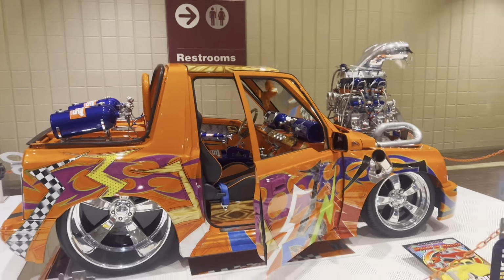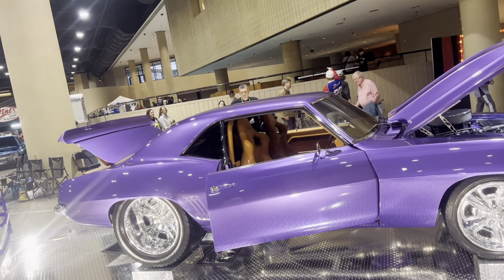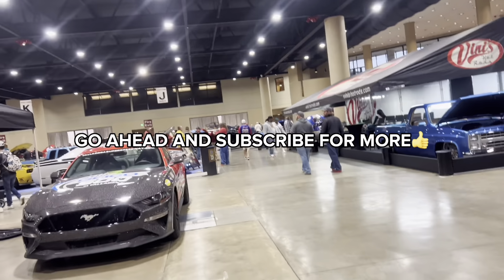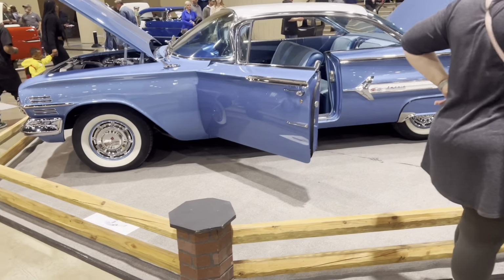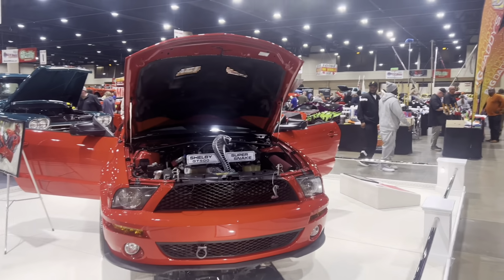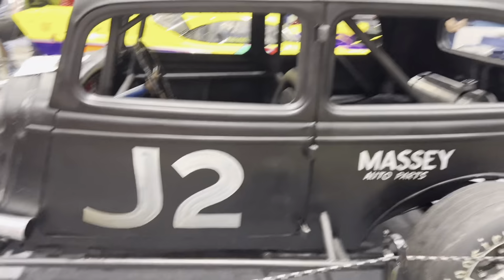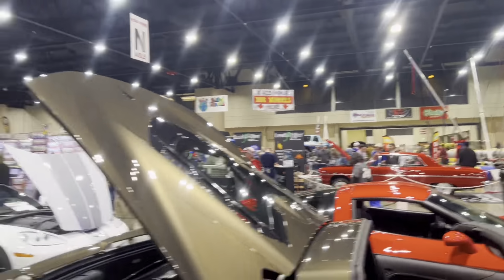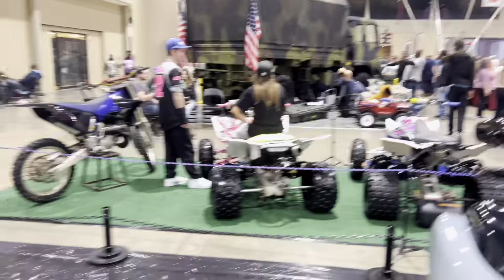ONE OF THE BIGGEST CAR-SHOWS IN DA 205 (EXOTIC CARS AND CLASSICS +more)